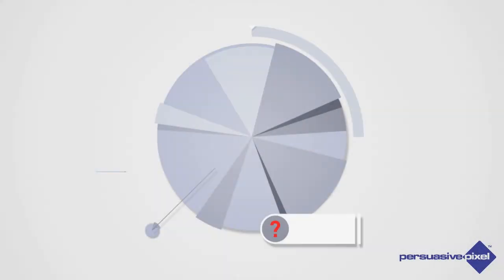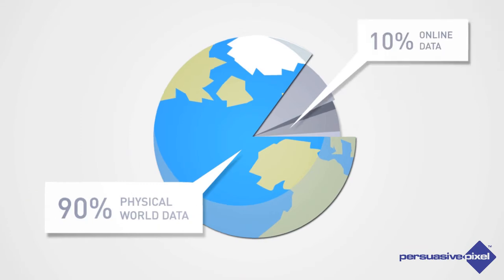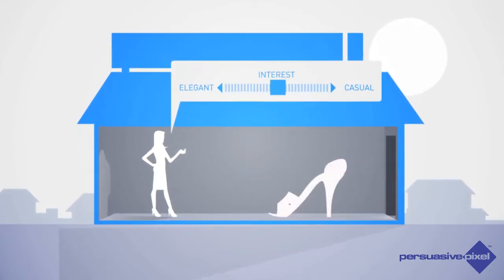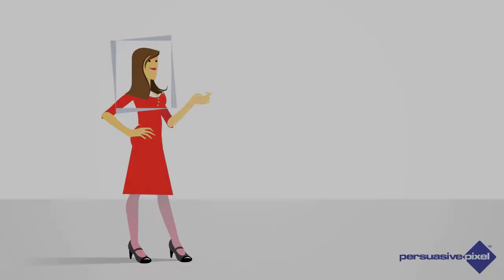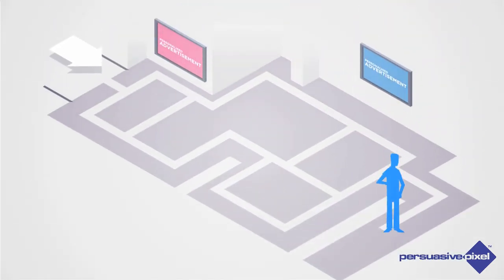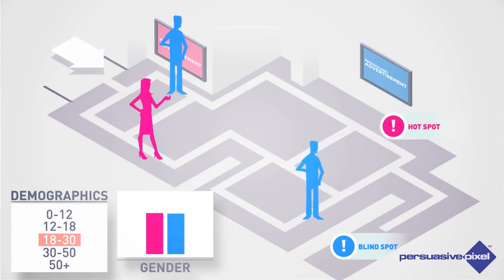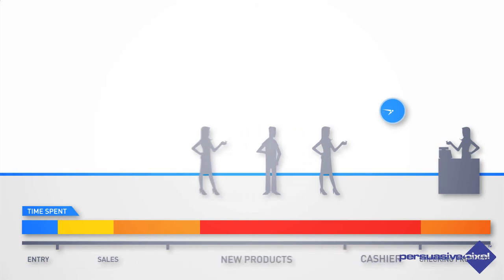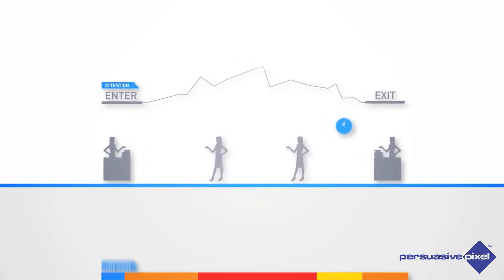SMART SIGNS: Facial Detection Systems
Turn your digital signage into your greatest market surveyor!  With anonymous facial detection software, you can gather information on a variety of demographics.  This information can be used to generate usable metrics that will revolutionize your marketing strategy and effectively employ your sign systems as information gatherers that can integrate with your point of sale systems.  Contact Persuasive Pixel today to learn more about this unbelievably useful, emerging technology!